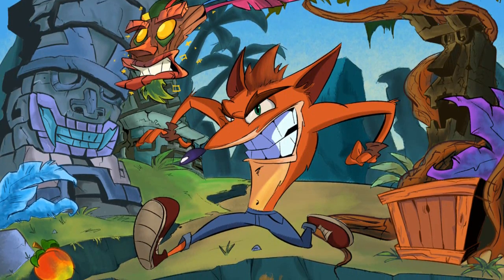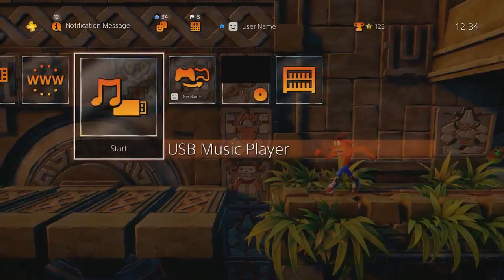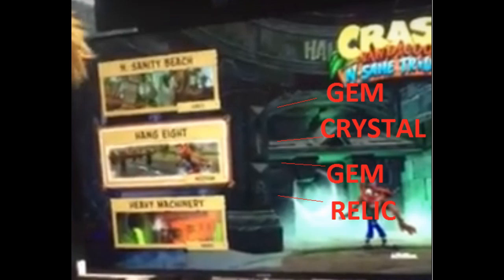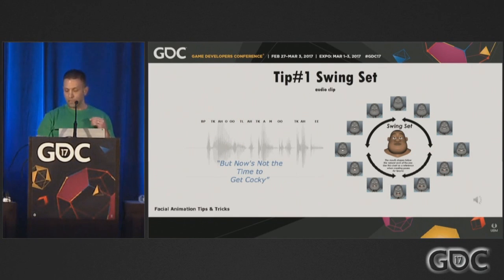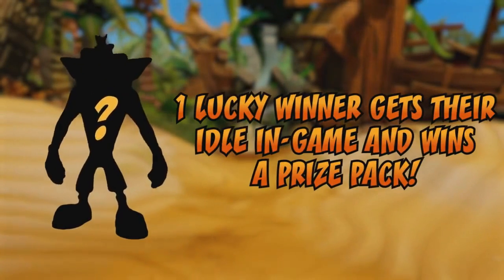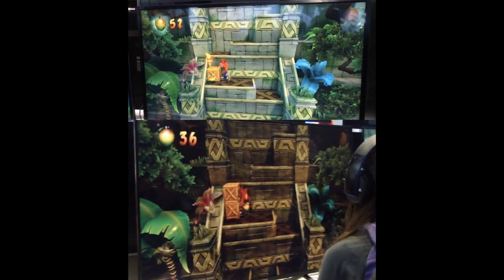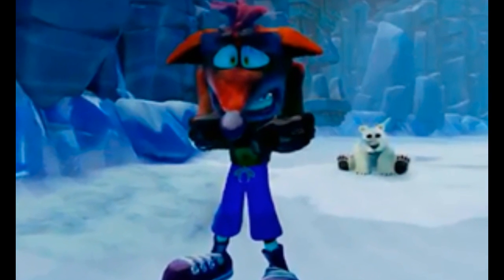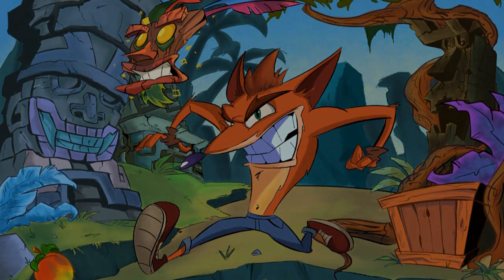Crash Bandicoot N. Sane Trilogy News - Look at Cortex animation, PS4 theme, version changes & more!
Crash Bandicoot N. Sane Trilogy News | Cortex animation, PS4 theme, version differences and improvements, Idle contest, new screenshots and more!

There's a lot going on in the world of Crash Bandicoot N. Sane Trilogy, and I decided to document some of the new things that have happened in the last month since the Hang Eight footage. There's a lot of little things, and it's definitely getting closer and closer until we see Crash Bandicoot 3 footage!

Hope you enjoy the video, and let me know what you think!

Credit to Pat Caldora for the excellent artwork:
(will try and link more social media very soon)